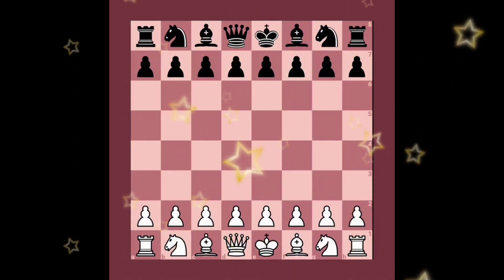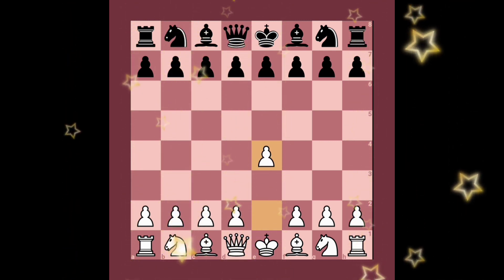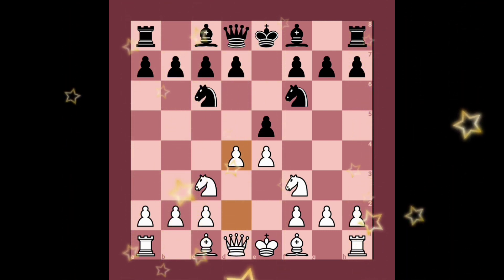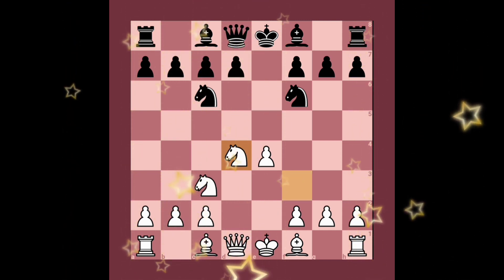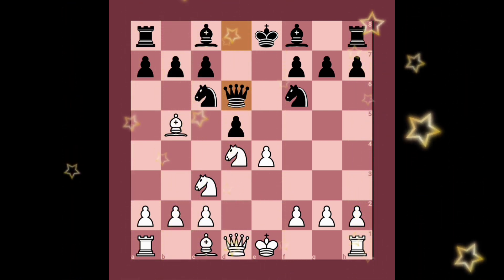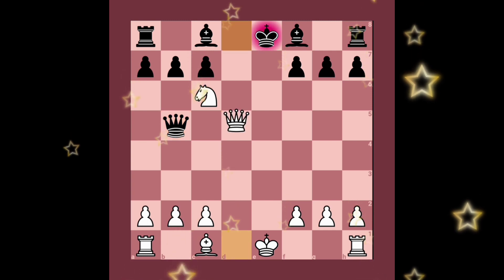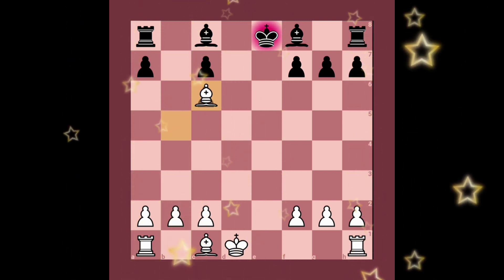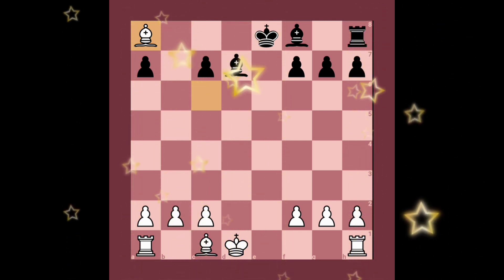Four Knight's Game Trap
Four Knight's Game Trap : chessgame chess chessrush chesstricks best , chess, traps, tricks, openings, four, knights, hikaru, capablanca, nakamura, scotch game, four knights game, scotch variation, 1.e4, 1.e4 e5, four knights, game, sacrifice, check, checkmate, chess tricks, four Knight's Game Trap in chess, best trap in Four Knight's Game , ramu's chess chaturanga @ramuschesschaturanga, Four knights game trap in scotch variation accepted , scotch accepted variation trap in chess, Scotch game in chess,